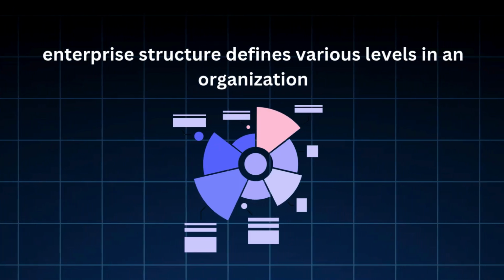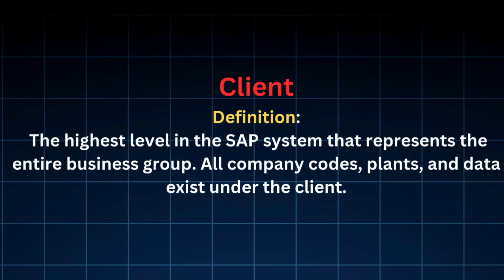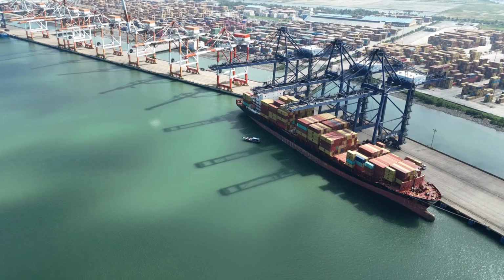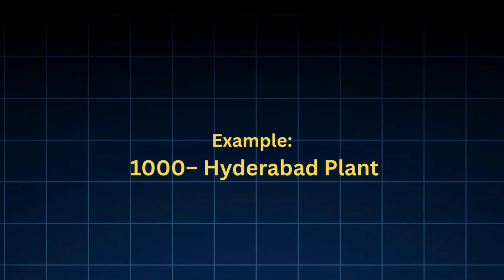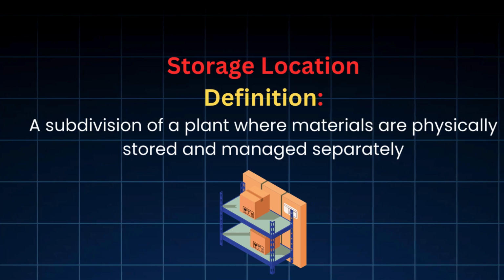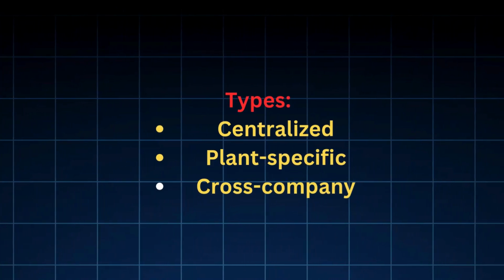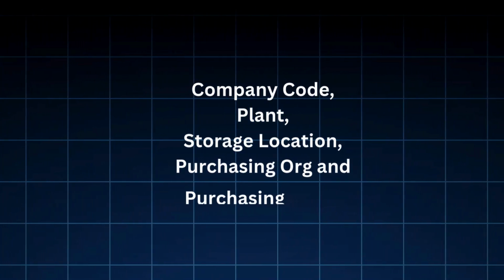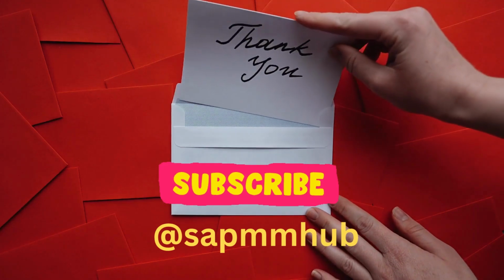SAP MM Organization Structure Explained in 3 Minutes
SAP MM Organizational Structure Explained in the simplest way!
In this video, we break down the entire SAP MM Org Structure — Client, Company Code, Plant, Storage Location, Purchasing Organization, and Purchasing Group — with real-time examples that every beginner, student, or job seeker can understand.

Whether you are preparing for SAP MM interviews, learning S/4HANA, or starting your SAP journey, this explanation will help you understand the foundation of the entire Materials Management module.

📌 What you will learn in this video:
✔ What is SAP MM Organizational Structure
✔ Client, Company Code, Plant & Storage Location
✔ Purchasing Organization & Purchasing Group
✔ Real-time business examples
✔ Why Org Structure is important in P2P
✔ How these units are linked in MM
✔ Beginner-friendly explanation in simple language

📦 Perfect for:

SAP MM Freshers

S/4HANA Learners

Interview Preparation

MM Beginners

Consultants who want a quick revision

📢 Watch till the end for a full real-time understanding!